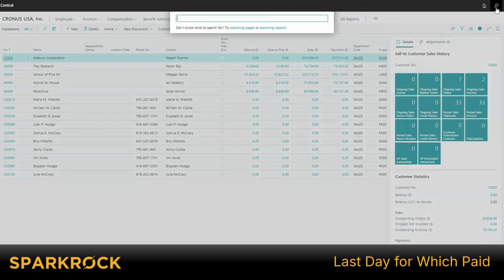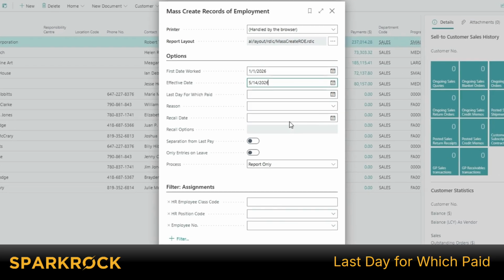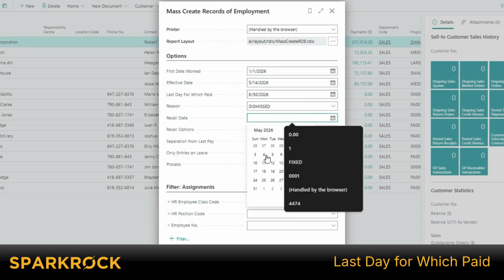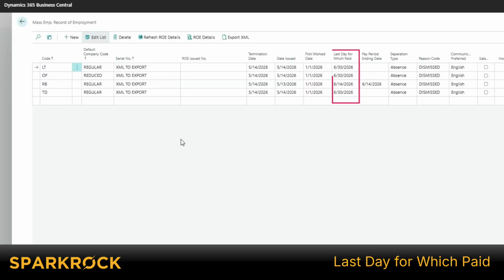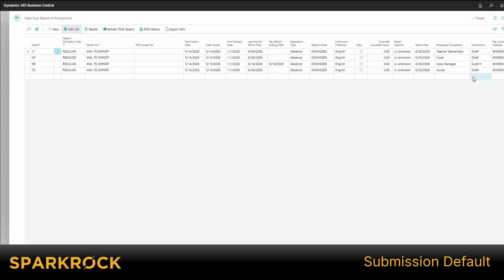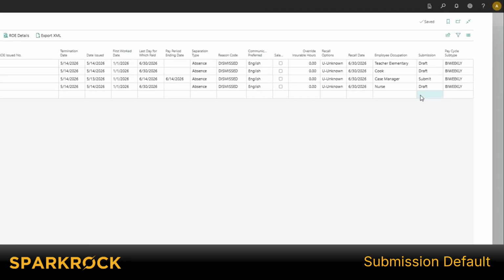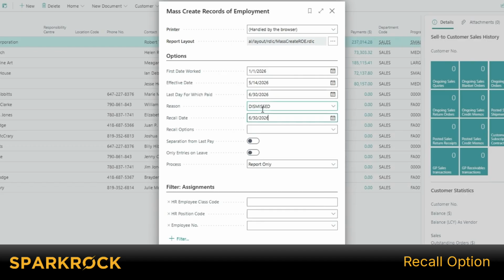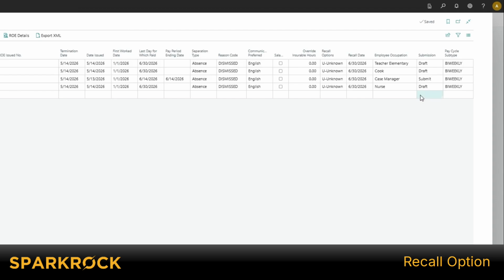Sparkrock HRP — Mass ROE Generation Enhancements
This update to Sparkrock HRP brings three improvements to the Mass Create Records of Employment process, designed to reduce manual cleanup during high-volume periods like year-end and layoffs.

Last Day for Which Paid field: A new optional field has been added to the Mass Create ROE screen, letting payroll administrators specify the last day for which paid when it differs from the pay cycle end date. If left blank, the system falls back to the existing default logic.

Draft submission default: Previously, mass-generated ROE records defaulted to "Submit" before anyone had a chance to review them. New records now default to Draft, giving teams the opportunity to review and submit deliberately.

Recall option fix: The recall option selected on the report parameters now flows through correctly to every generated ROE record. Previously it could be overridden with an incorrect value like "N - Not Returning," requiring another round of manual corrections.

Check out the release notes for full details, and reach out to your Customer Success Manager with any enhancement suggestions.